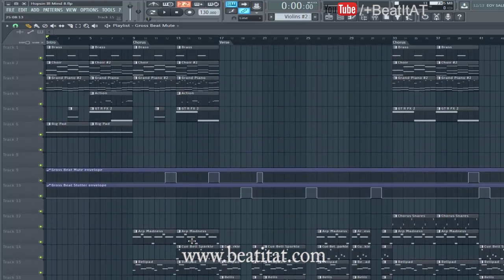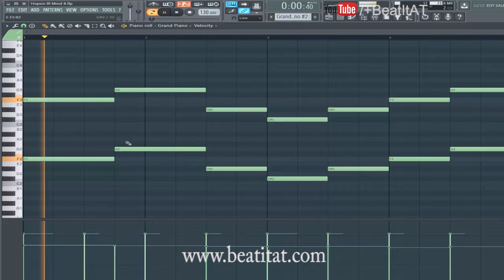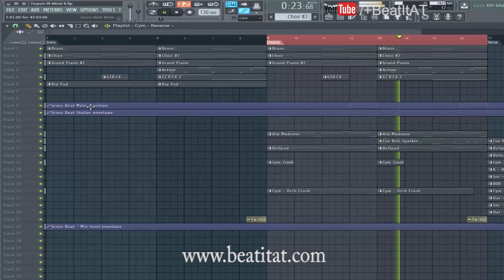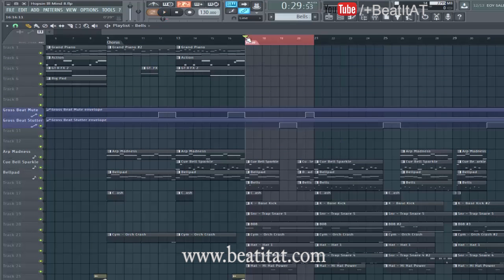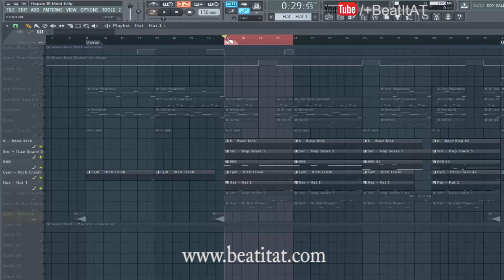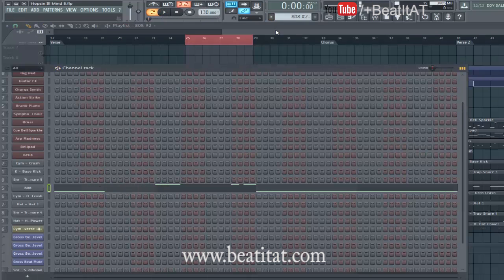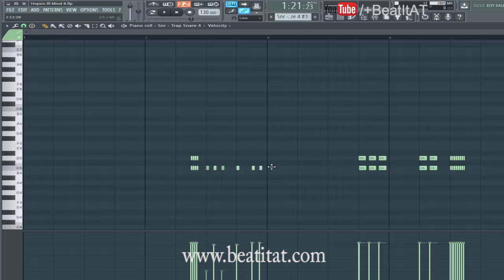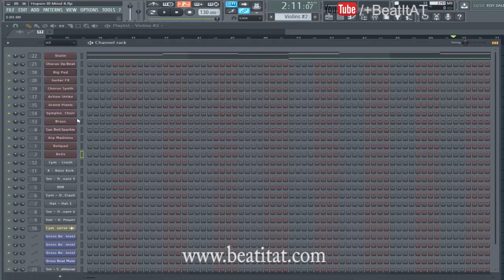ILL Mind of Hopsin 8 Beat Tutorial